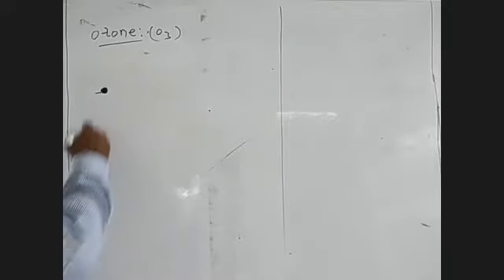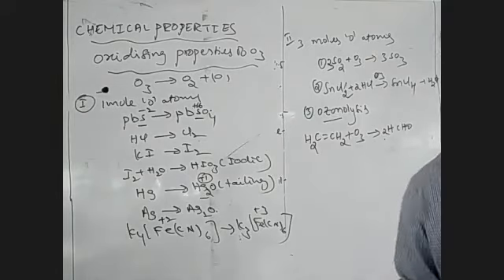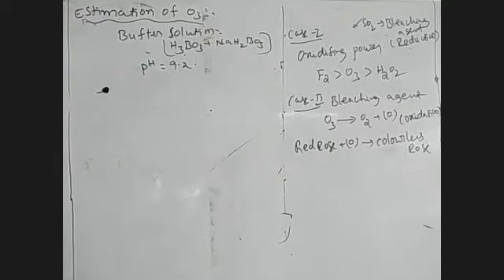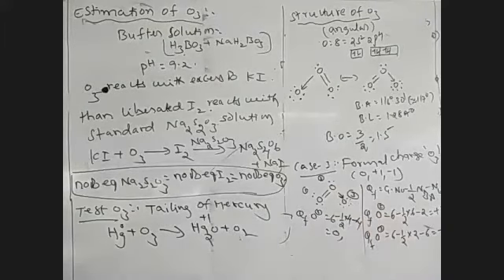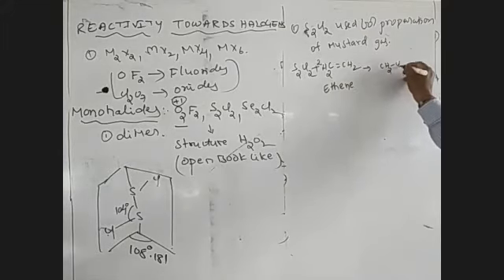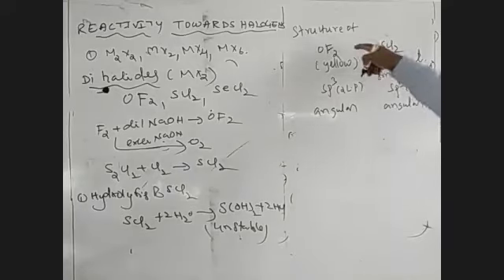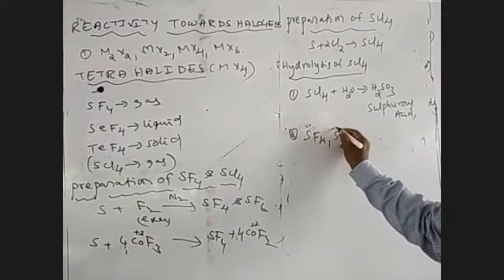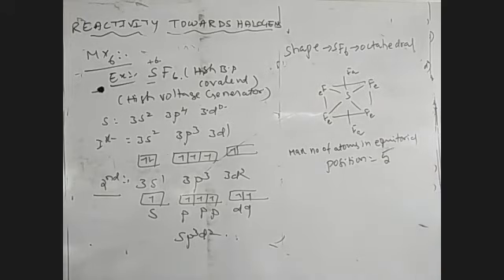Sr Chemistry || Group 16th by Srinivas Sir 13-05-20 Day 3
Sri Viswa IIT & Medical Academy Hostel, VSP